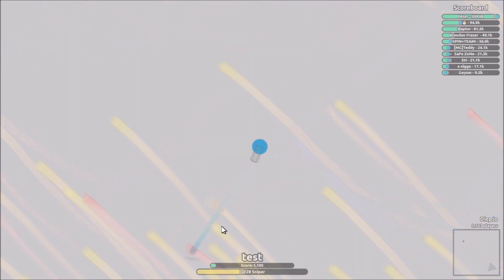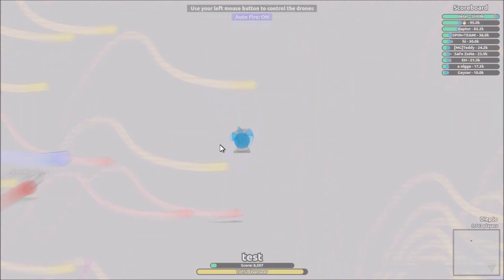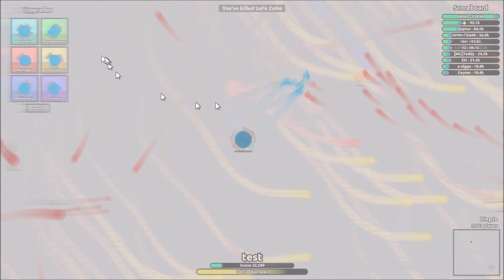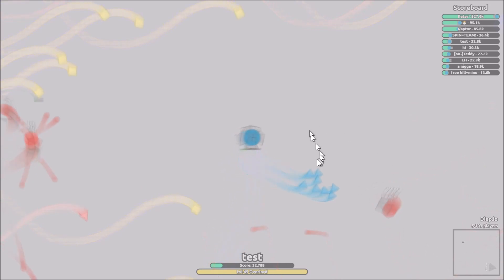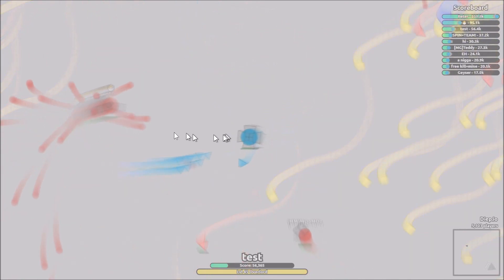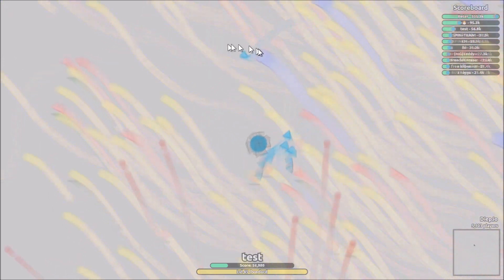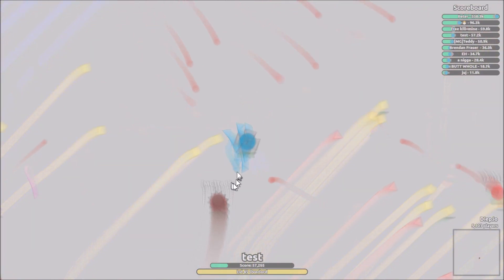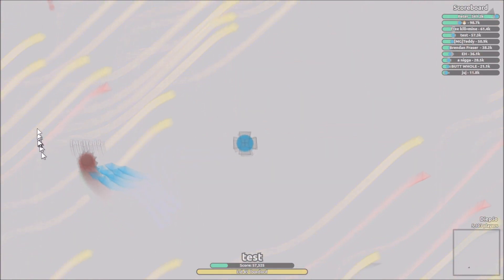Shaders in Diep.io? (SCRIPT IN DESCRIPTION)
I made a diep.io shader that creates a trail effect.

TAMPERMONKEY SCRIPT (just add to your userscripts in tampermonkey):

// ==UserScript==
// @name         New Userscript
// @version      0.1
// @description  diep.io shader
// @author       You
// @grant        none
// ==/UserScript==

(function() {
    'use strict';

    var c = document.getElementById('canvas');
    var ctx = c.getContext("2d");
    var c2 = document.createElement('canvas');
    var ctx2 = c2.getContext('2d');
    c2.width = c.width;
    c2.height = c.height;
    document.getElementsByTagName('body')[0].appendChild(c2);
    c2.style.position = "absolute";
    c2.style.top = "0px";
    c2.style.left = "0px";
    c2.style.zIndex = -1;
    window.addEventListener("resize", function() {
        c2.width = c.width;
        c2.height = c.height;
    }, false);
    c.style.opacity = 0;
    function loop1() {
        ctx2.globalAlpha = 0.1;
        ctx2.drawImage(c, 0, 0);
        setTimeout(loop1, 1000 / 30);